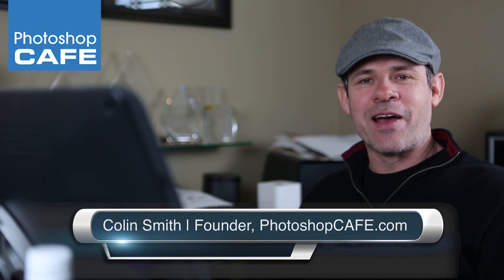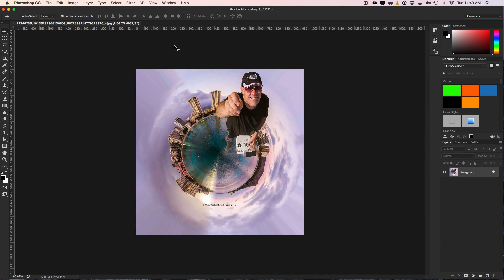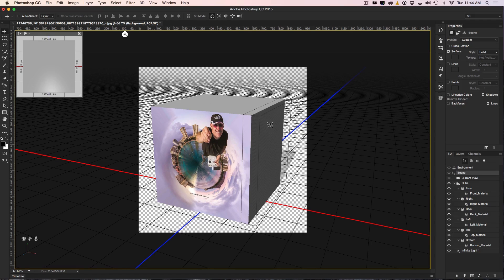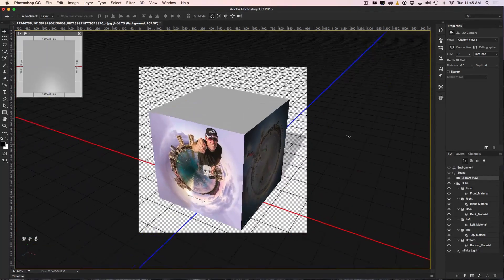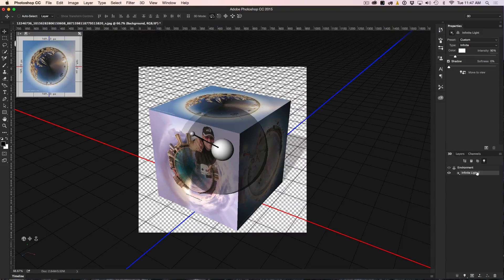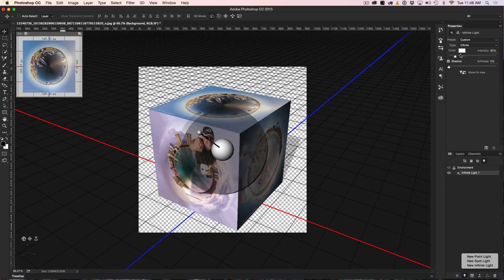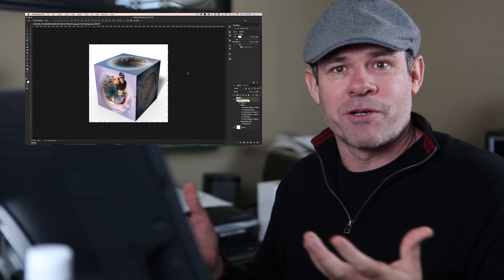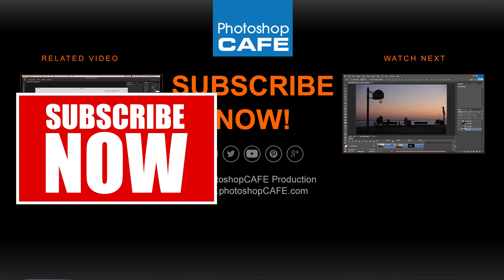How to make a 3d photo cube in photoshop tutorial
Learn how to take photos and put them onto a 3D cube in Photoshop. The extra written tutorial shows you how I animated the 3D cube